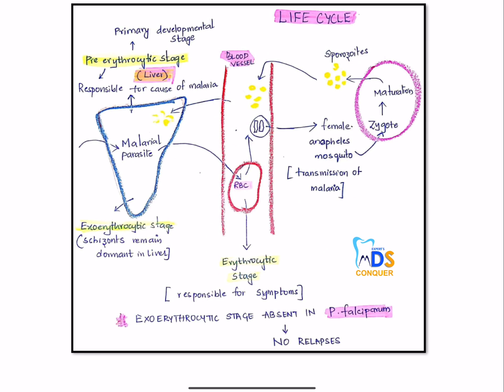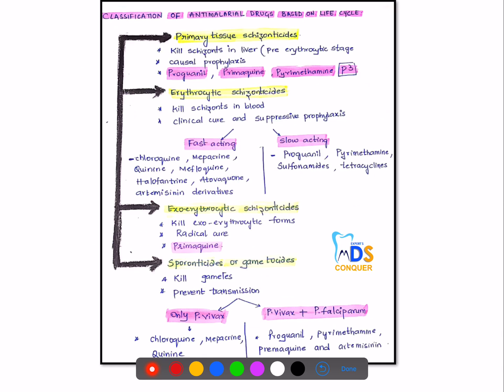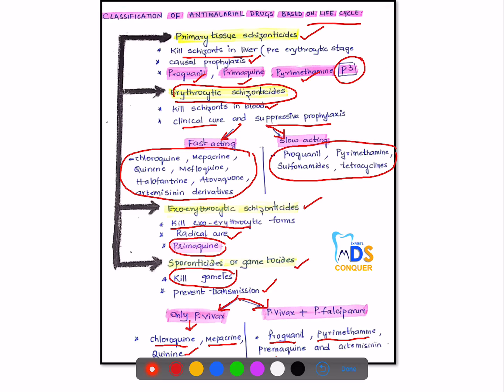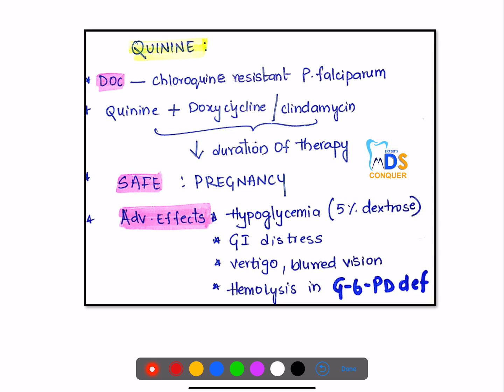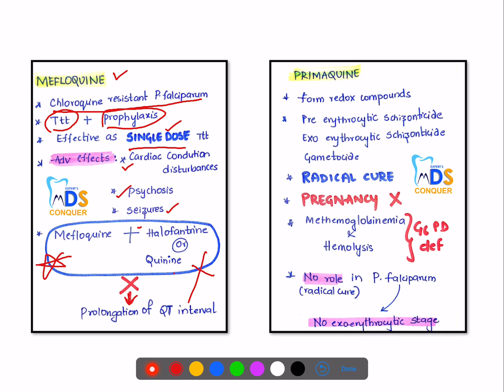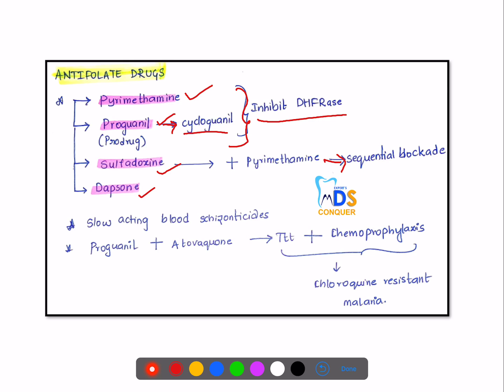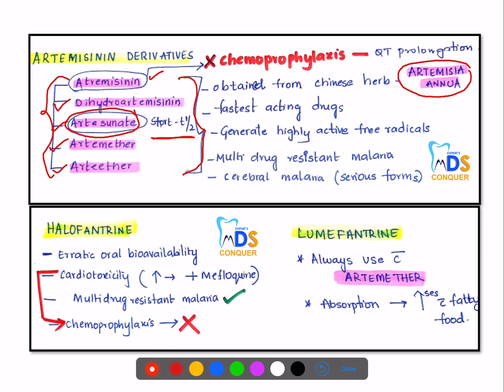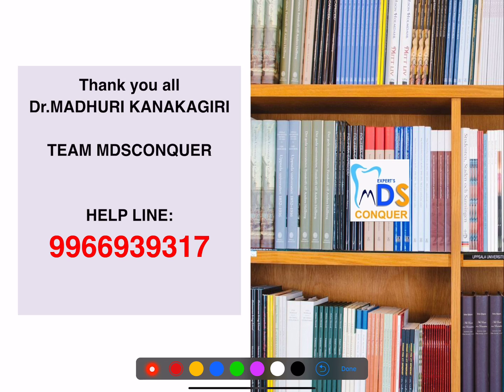QUICK REVIEW OF ANTIMALARIAL DRUGS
NEET2020-21